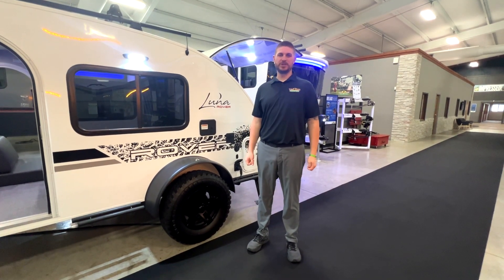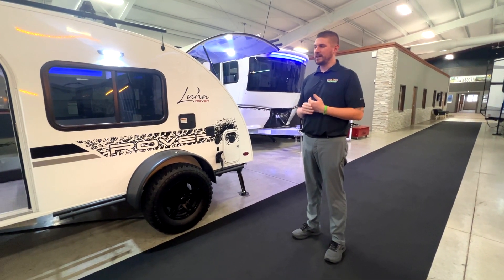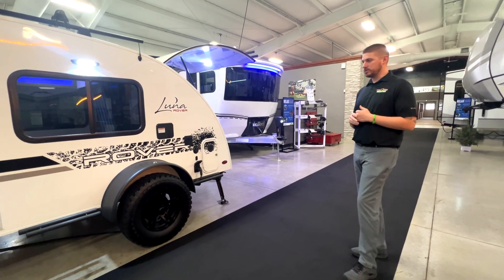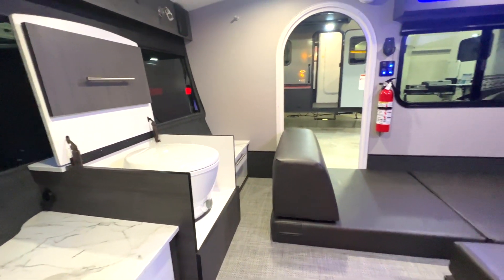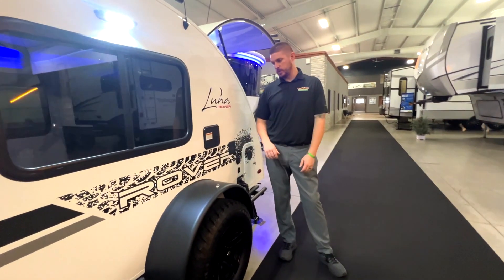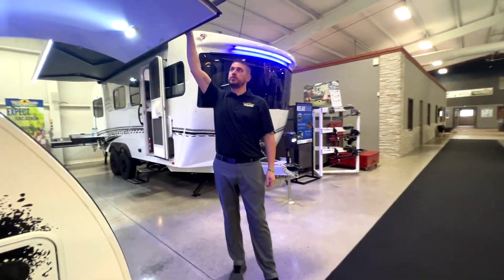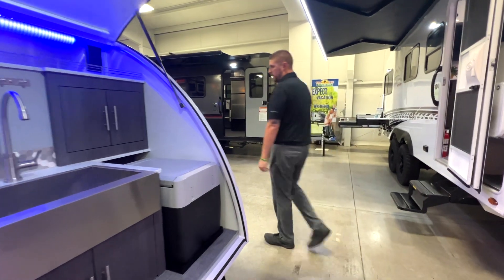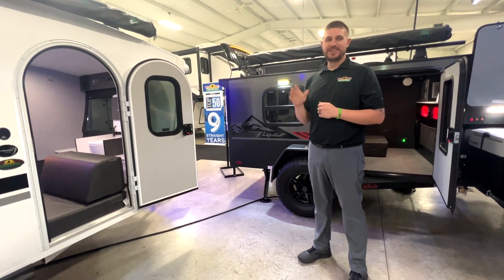The 2024 Luna | Get Ready For A WHOLE NEW Camping Experience!!